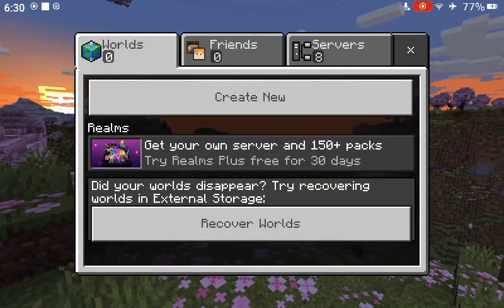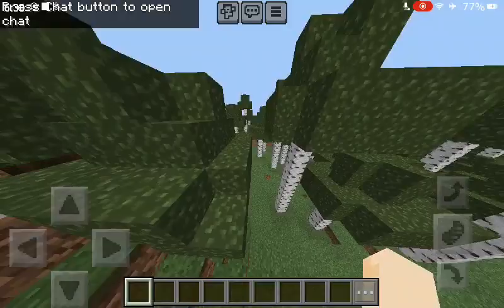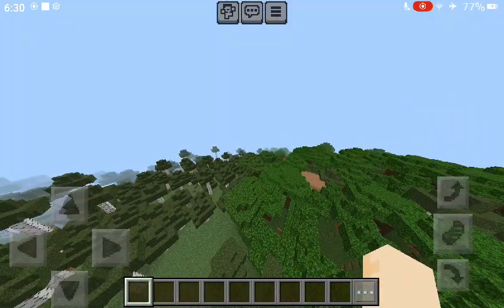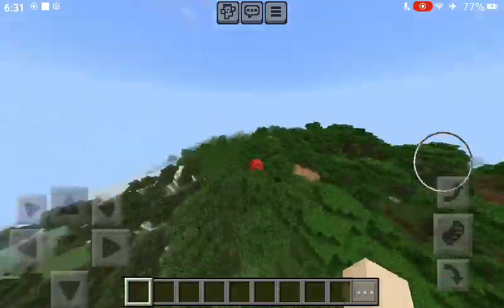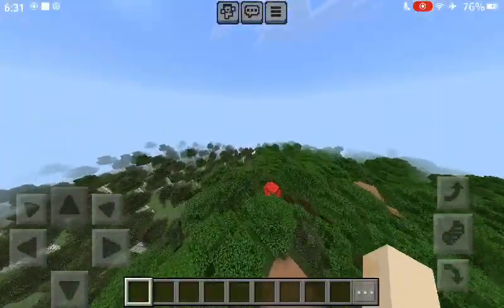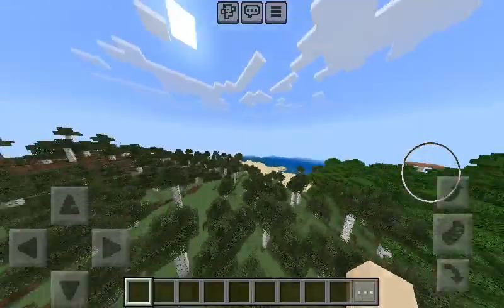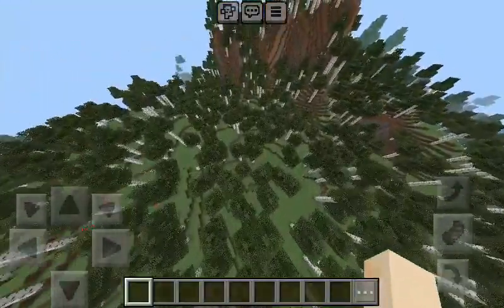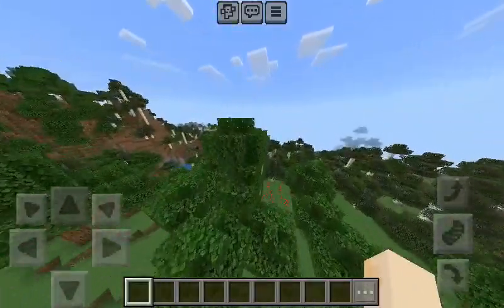Minecraft stress test on the amazon Fire Max 11!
A video testing the performance of the new Fire Max 11 tablet.

$FullyCharged08

also, if you donate $1, you will receive a shout-out in my next video!